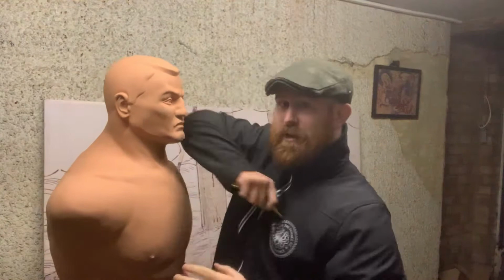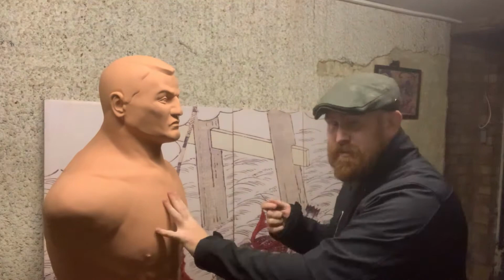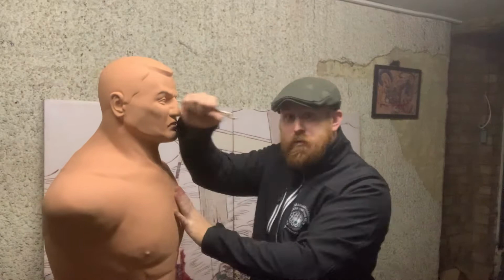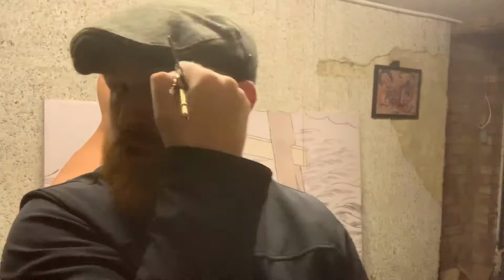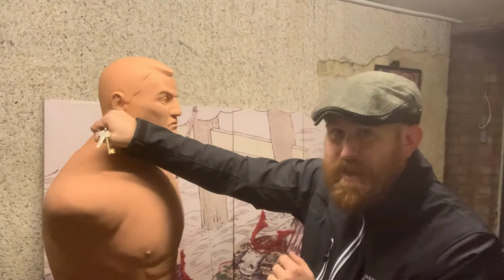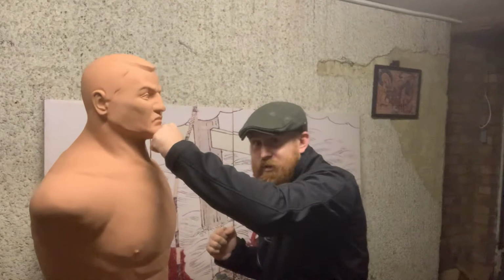Key-fu use keys wisely Bartitsu